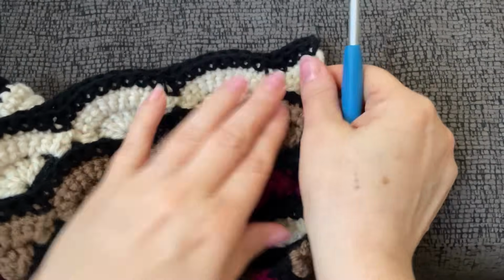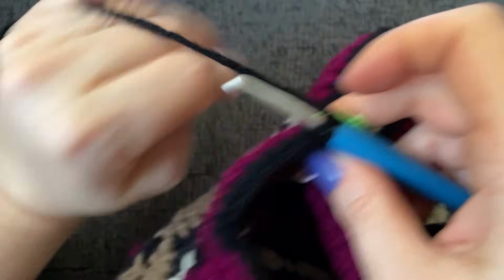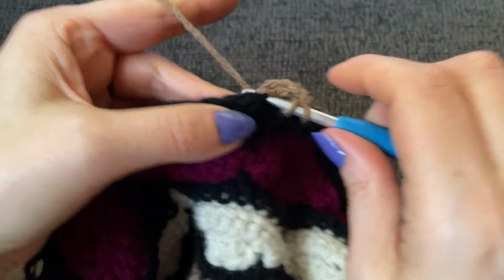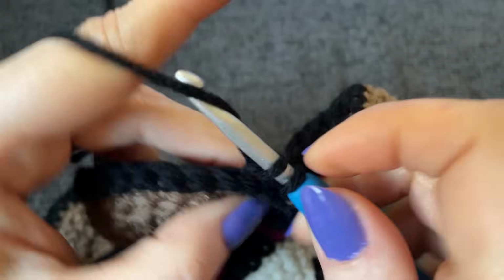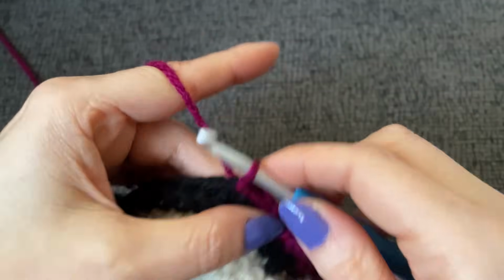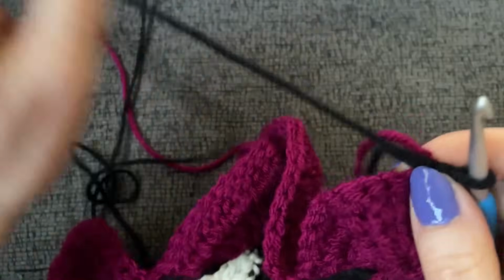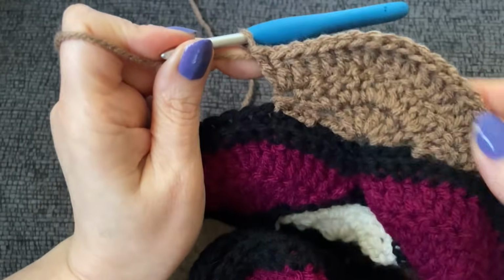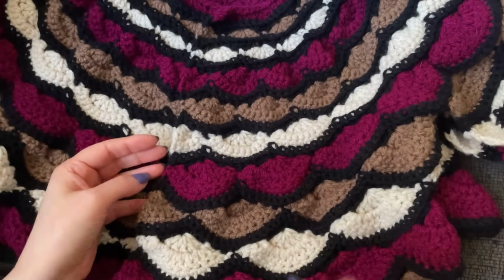( Part 2 ) This 1970s Vintage Crochet Coat is everything!!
In Part 2 of our Just Vintage Crochet series, we are obsessing over this 1970s coat! Watch to see how we bring this retro piece back to life with our crochet skills.